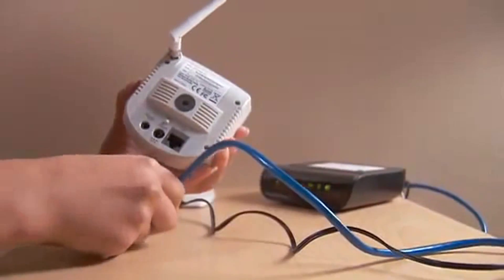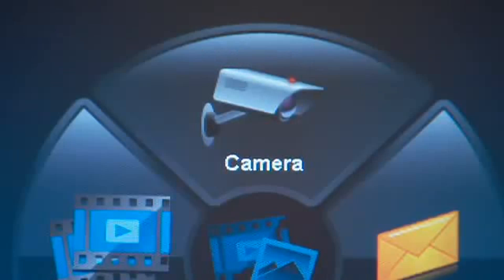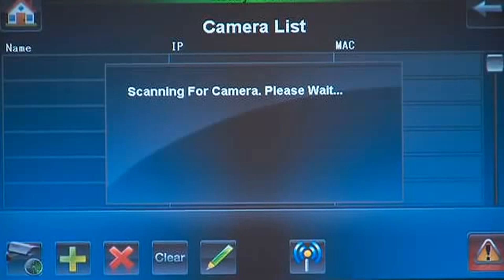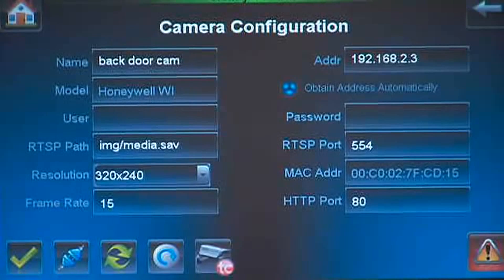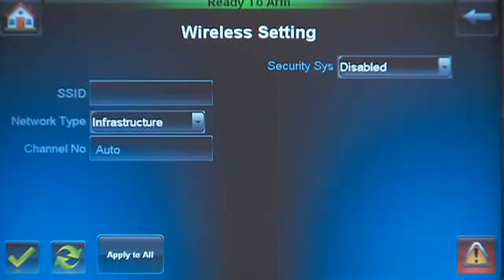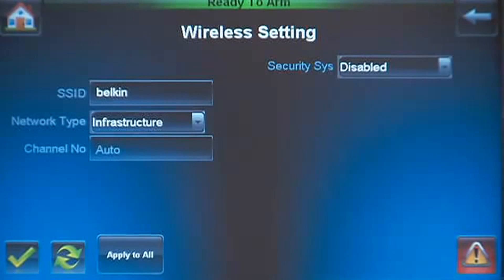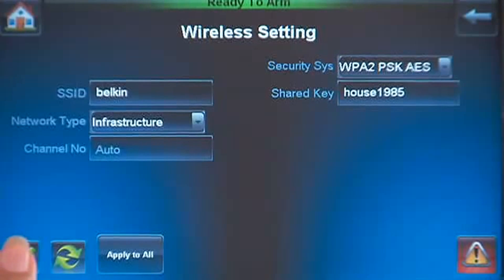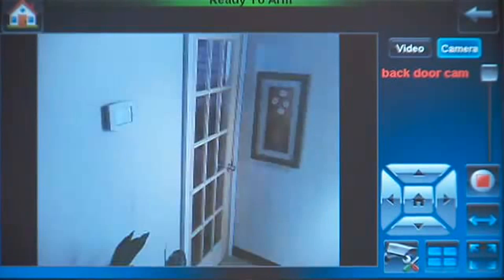How to setup an IP Camera with Tuxedo Touch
To enroll an IP camera for the first time, connect a Category 5 cable from your router to the IP camera. Then attach the power cable to the camera. From the home screen press the multimedia icon. This screen allows you to select pictures, messages, video clips, or live cameras.

Press the camera icon. You will see the camera view screen. The camera icon should be highlighted. If not, press the camera icon. Now press the camera setup icon. You will see a camera list, which is initially blank, until we enroll cameras.

We will now scan for all cameras currently connected to the router. Press the scan cameras icon. The Tuxedo will show it is scanning, and start displaying cameras by IP address, as it finds them.

Press the IP address of the camera then press the camera configuration icon. Press the name window and for this example, name this camera back door cam then press the OK icon. Press the apply icon. This will return you to the camera list screen and you will now see your named camera listed.

If you want to use the wireless capabilities of the camera do the following. Select the camera you want to set from the list. Press the wireless settings icon. We need to enter the wireless router information. The wireless router in this example shows the SSID, and the WPA key, written down by the homeowner.

Press the window next to SSID and enter the SSID name, in this case Belkin. Hold down the menu for security system, and select WPA2. Now press the window next to shared key and enter your WPA2 key. Press the, apply to all icon. You will see a prompt showing each camera setting.

Press the apply icon. Place your camera in a location of your choosing. This example shows a wireless setup. From the home screen, press the multimedia icon. Press the camera icon. Select the camera name. In this case, back door cam. Press the play icon. Now you should see video from the camera.

ALARM GRID
This video was made by Honeywell and proudly distributed by Alarm Grid Security monitoring and accessories Alarm Grid is a home security company focused on the experience of the customer. We offer no contract alarm monitoring that allows you more choices without sacrificing the quality of your monitoring. We are here to help you protect your life's most important assets without the hassle of being caught in a contract with no way out.